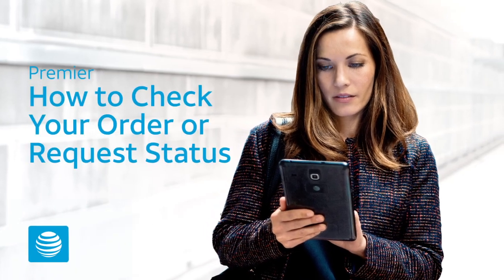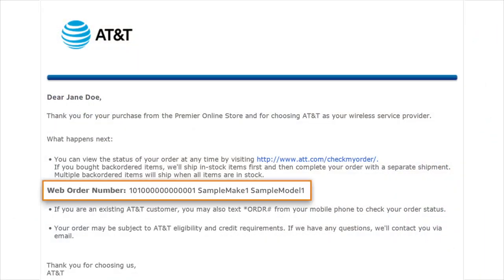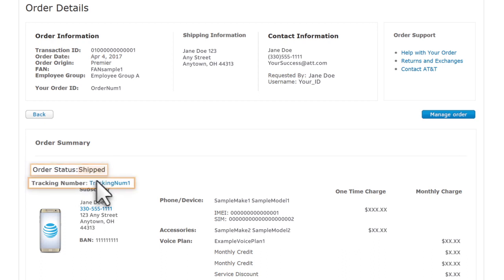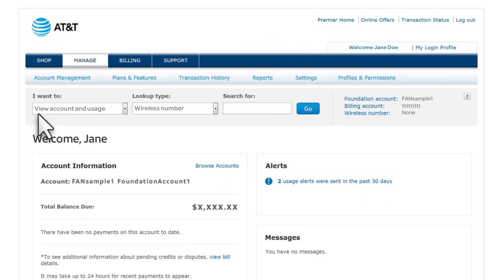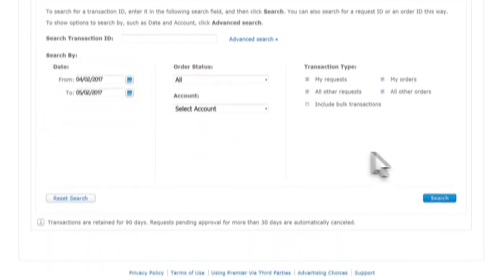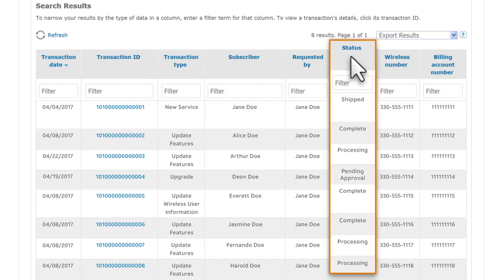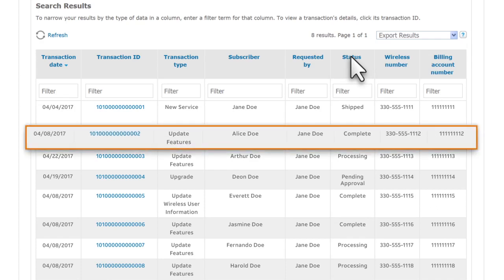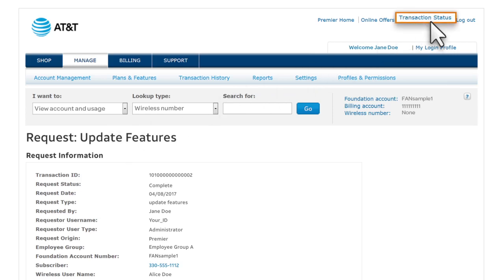How to Check the Status of Orders and Requests - AT&T Premier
Learn how to quickly check the status of orders of single and multiple orders and requests placed with AT&T Premier.

Video Transcript:

AT&T Premier

Need to check the status of your order or request?

We'll show you how to easily check the status of single and multiple orders and requests.

After placing an order, you'll receive an email that includes an order number.

Let’s check the status for this order.

Start on the Premier homepage, in the "Order Status" section.”

Enter the order number from the email and click "Go."

On the Order Details page, under "Order Status,"notice that this order has shipped.

You can track your package on the shipping carrier's website, or you can view more details by clicking "Manage order.”

Now, we'll search for multiple orders or requests.

Click "Back."

…and then click "Advanced search."

You can also use advanced search to find a single transaction when you can't find your order number or request ID

Let’s search for all orders and requests from the past month.

Notice that the past month is the default date range.

Click "Search"…

…and scroll down to see the transaction status for orders and requests you placed this month.

To view details, click the transaction ID.

If the "Status" column shows "Processing," order details show an estimated shipping date.

If the "Status" shows "Pending approval" and you're an authorized approver,
you can approve or deny the transaction from the order details.

We want to view the request details for the completed "Update Features" request.

Select the transaction ID…

…and review the request details

That's how easy it is to check the status of your orders and requests.

To search for other ordersand requests,

click "Transaction Status" at the top of any Premier page.

Thank you for learning more about Premier.

And thank you for choosing AT&T.